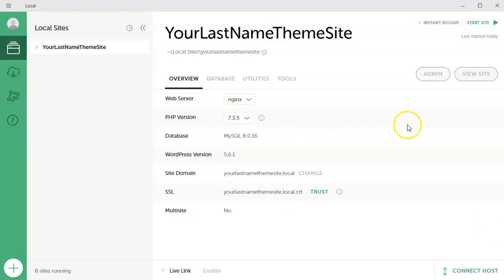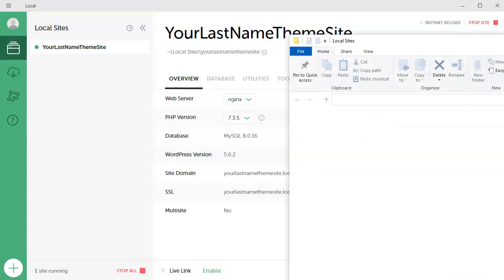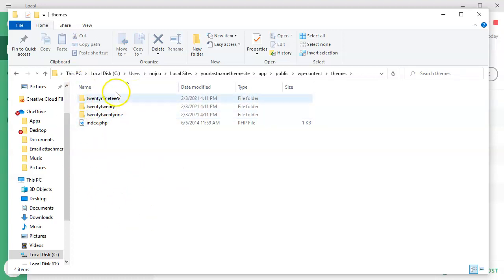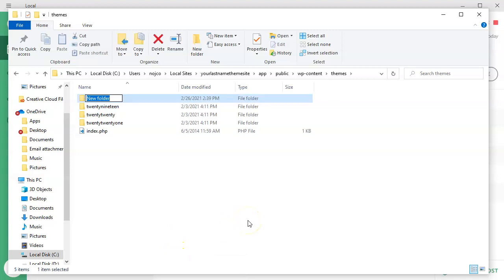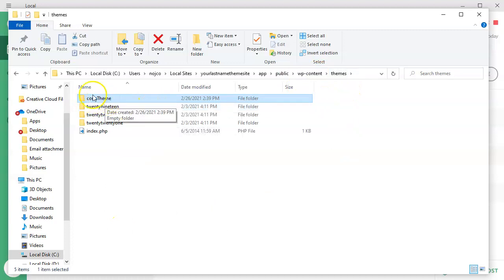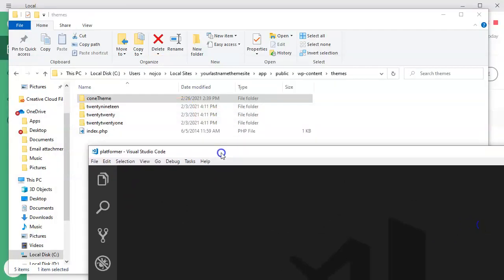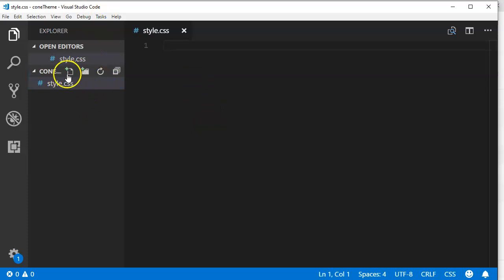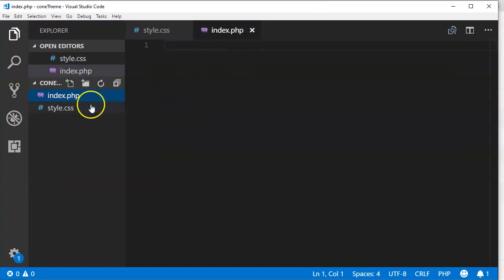Custom Theme Site (theme setup) Lab part 02